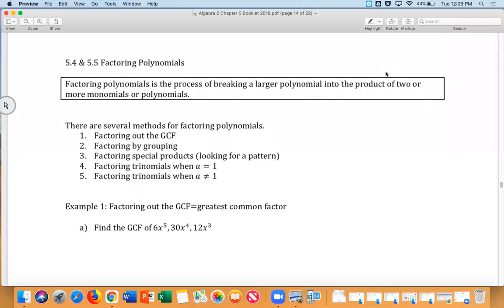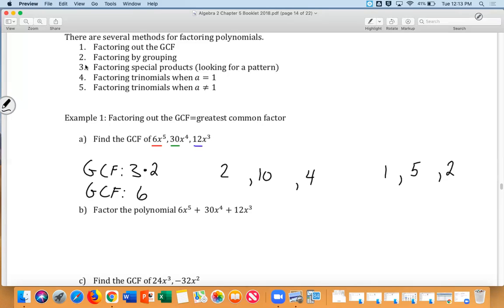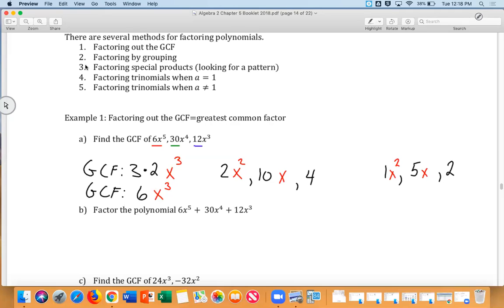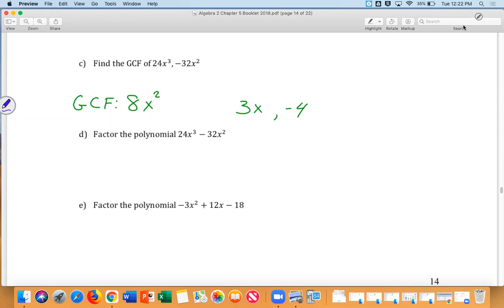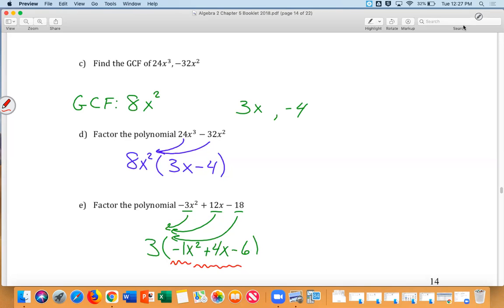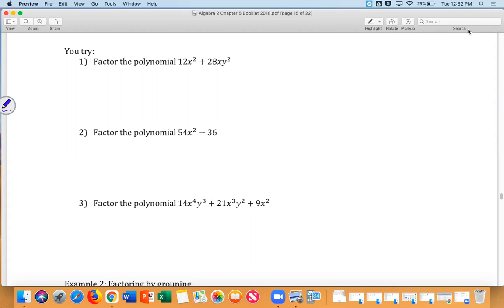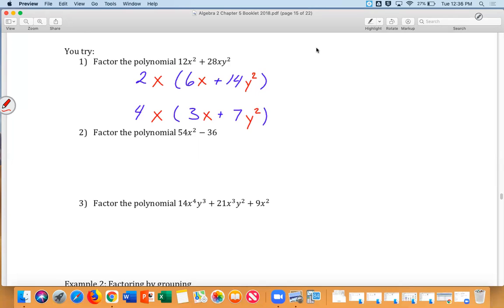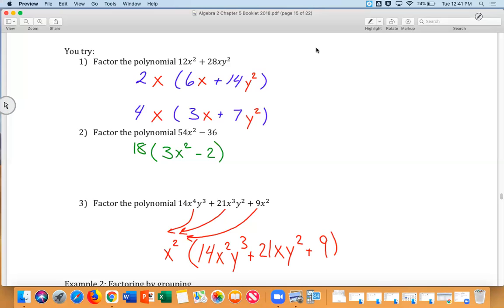H Algebra II 5 4 GCF